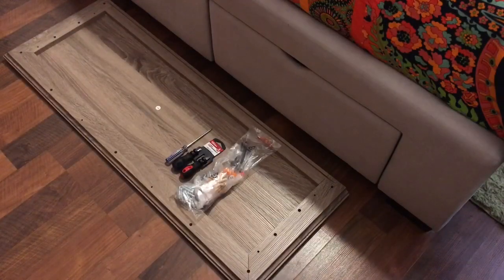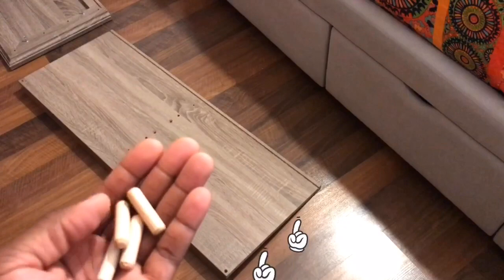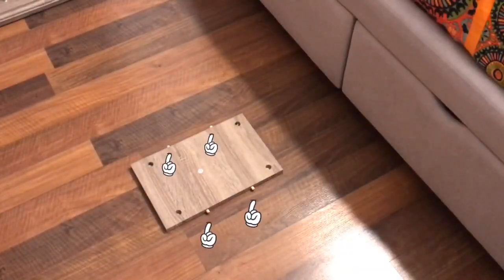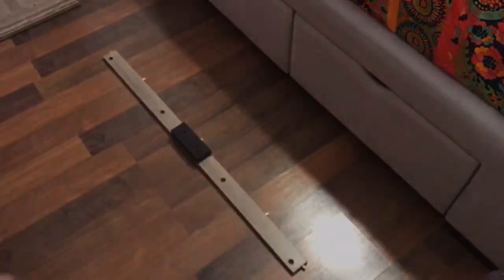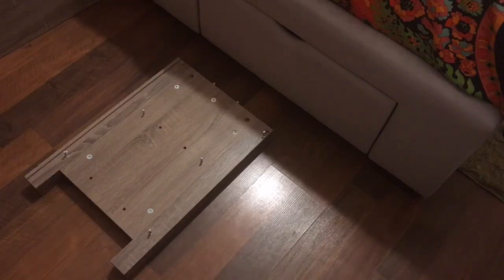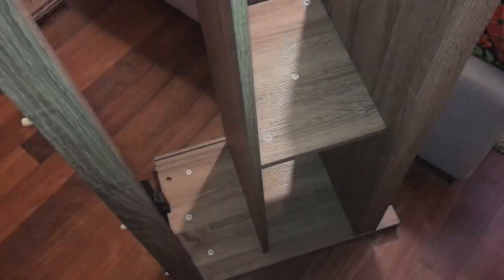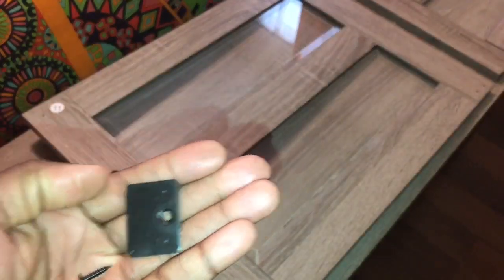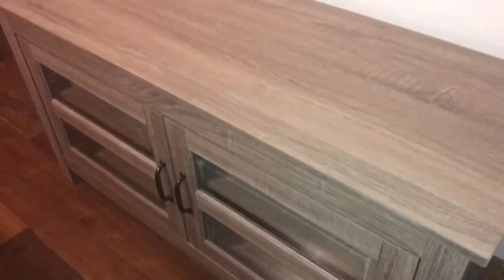How To Assemble Walker Edison TV Stand Cabinet | Best Buy | Home Decor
Hey Everyone, ItsMiriamB! This video is a step by step instructions for assembling a Walker Edison Tv Stand Cabinet from Best Buy.